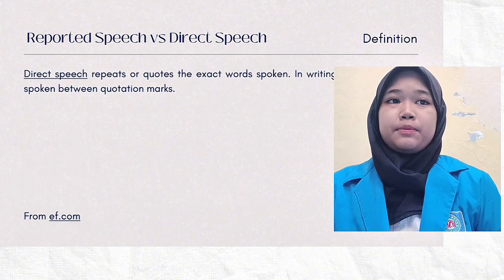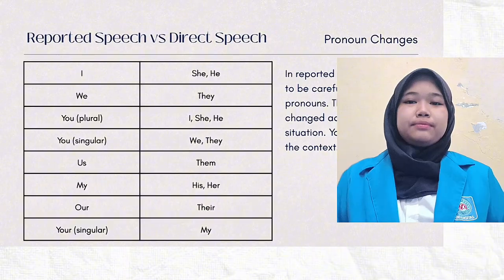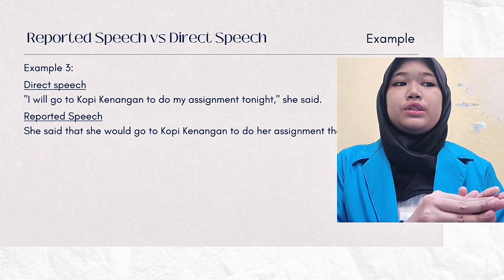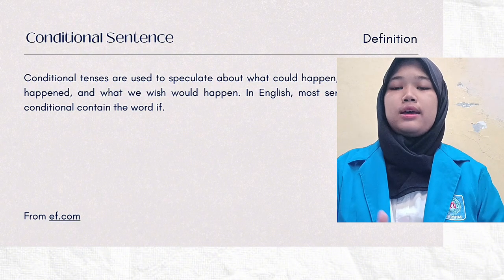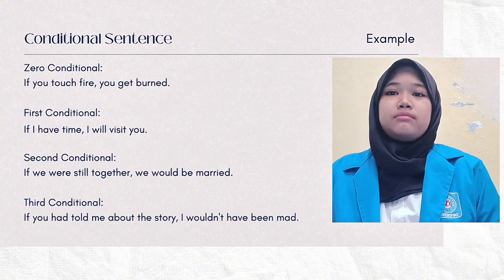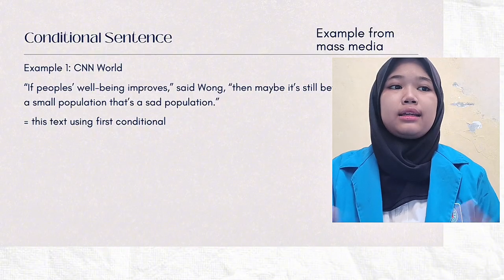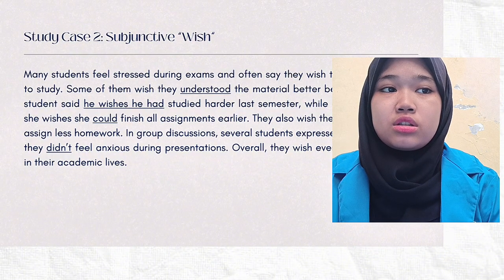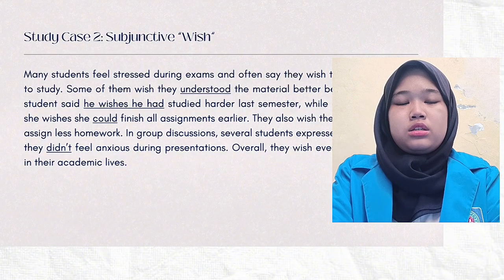PROJECT1 Pre-Intermediate Grammar | UBSI